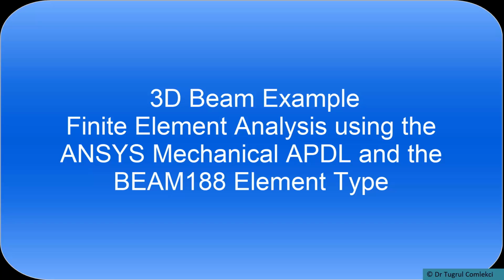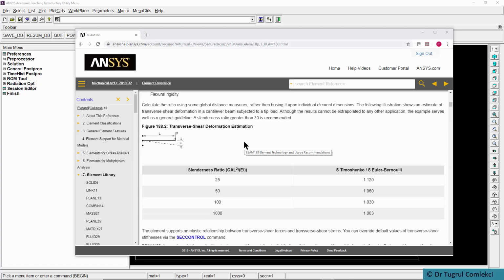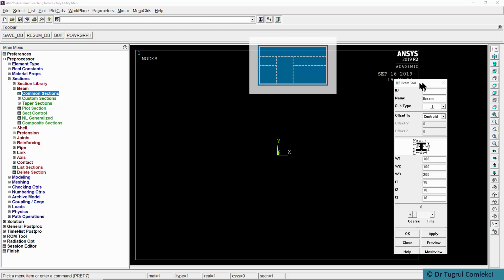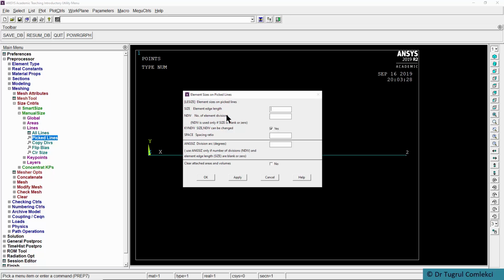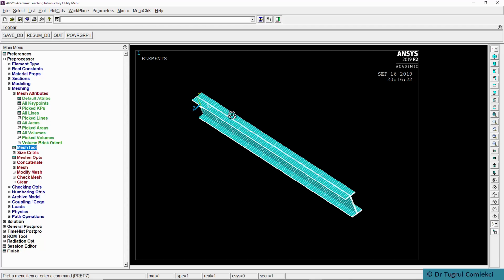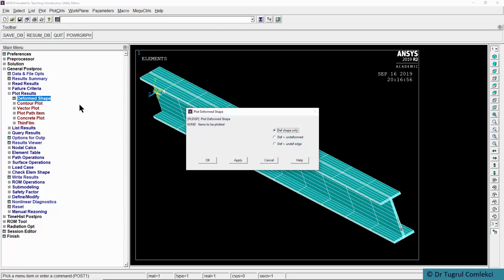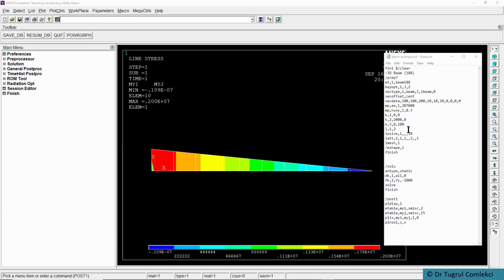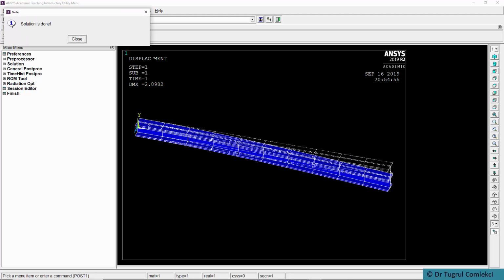3d beam example finite element analysis with ANSYS Mechanical APDL and BEAM188 element type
This is a video demonstration of a 3d beam example finite element analysis with ANSYS Mechanical APDL and BEAM188 element type.